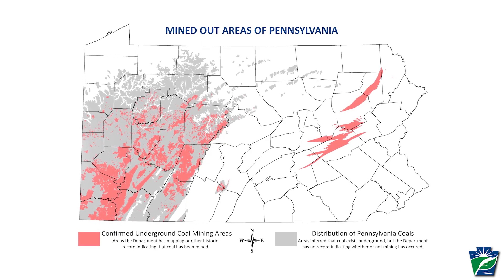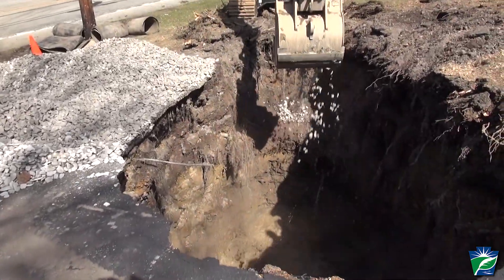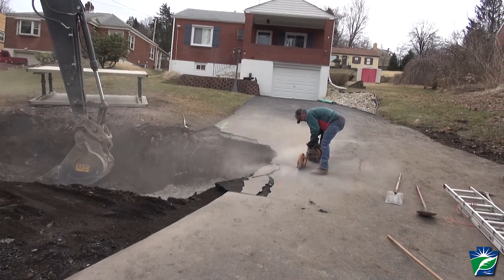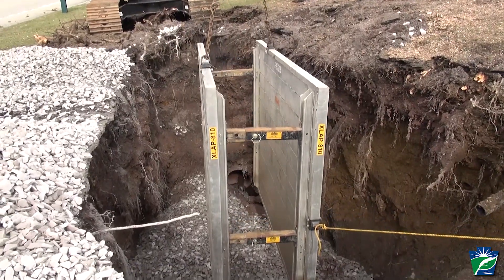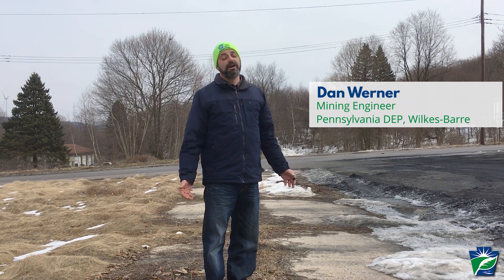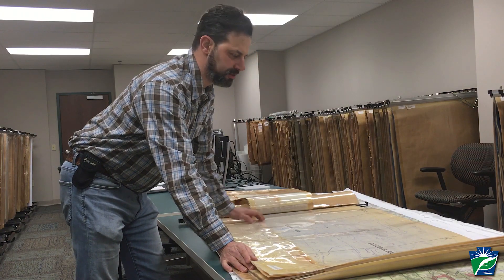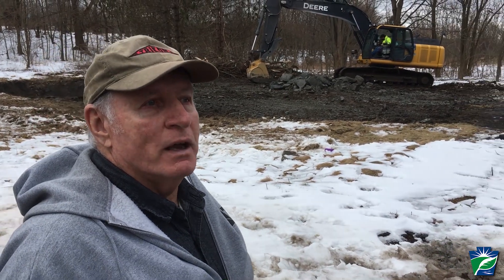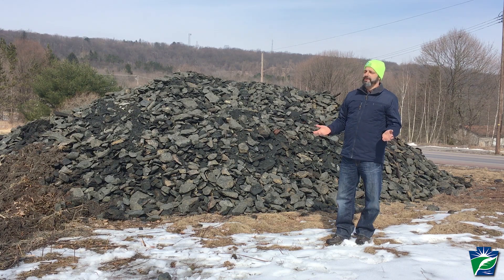DEP's AML Program: Cavehole Mine Subsidence in Centralia and Monroeville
Did you know that over 4,000 square miles, or approximately 9% of Pennsylvania, is underlain by abandoned underground coal mines?

When those mines collapse, mine subsidence damage can occur at the surface and impact homes, businesses, roads, utilities, and other features.

DEP’s Bureau of Abandoned Mine Reclamation responds to over 250 reports of mine subsidence each year.  One of the most common mine subsidence issues that occur are mine subsidence caveholes.

These holes can occur in yards, wooded areas, streets, parking lots, or under homes and other structures.

In addition to the obvious impacts to the features on the surface, these subsidence events can also damage underground utilities.  When these mine subsidence caveholes threaten the health, safety or general welfare of the public, PA’s AML Program addresses them through the AML Emergency Program.

The AML Program cannot conduct repairs to homes. That responsibility falls to the homeowner and can be covered by mine subsidence insurance offered by DEP and private insurers. To check to see if you are at risk for mine subsidence, and apply for affordable insurance, please